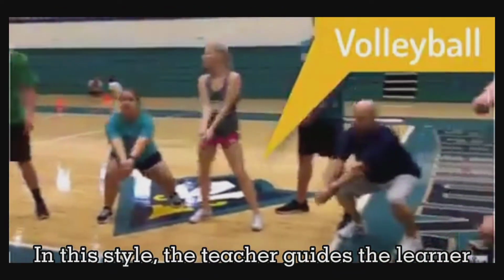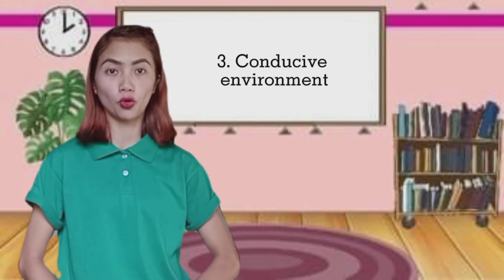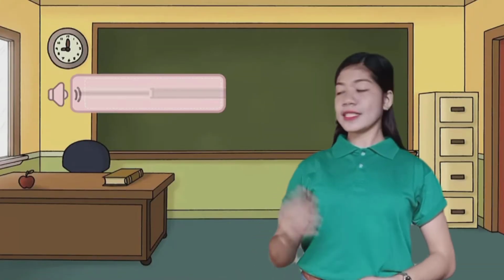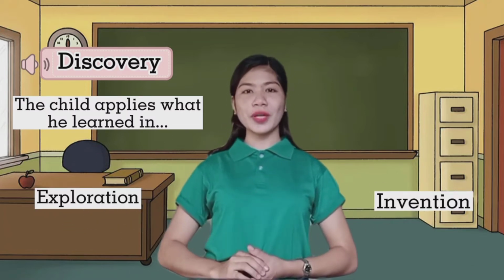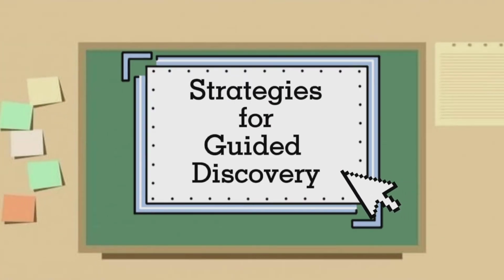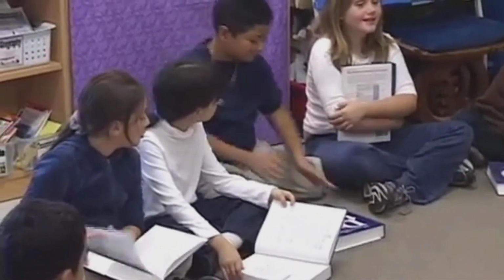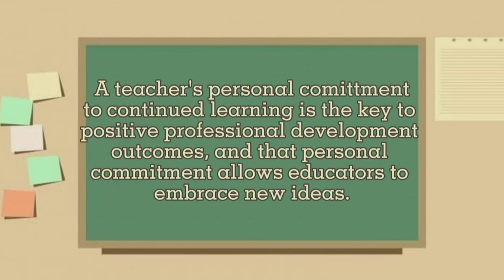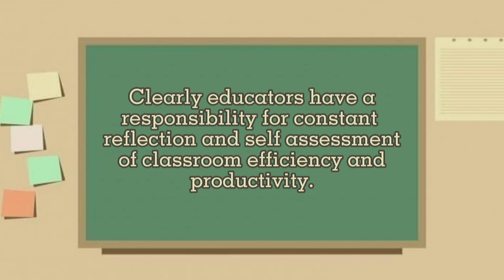P E 409 GUIDED DISCOVERY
Happy learning! :)